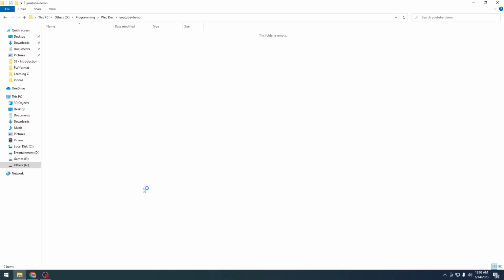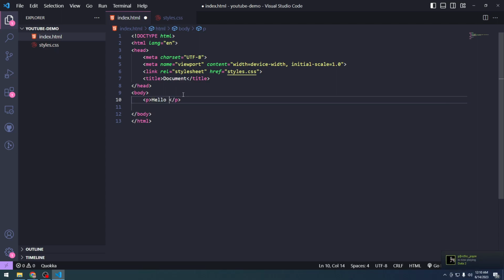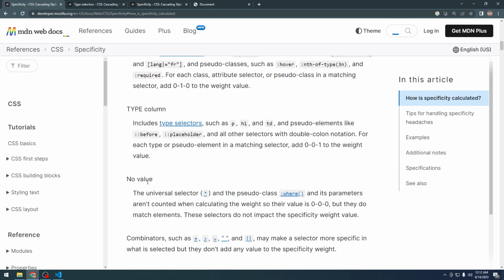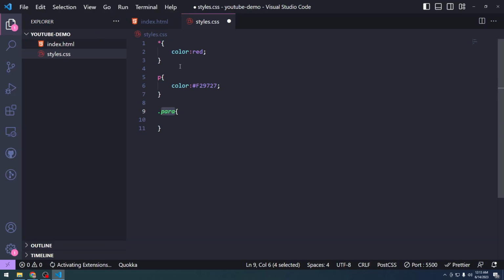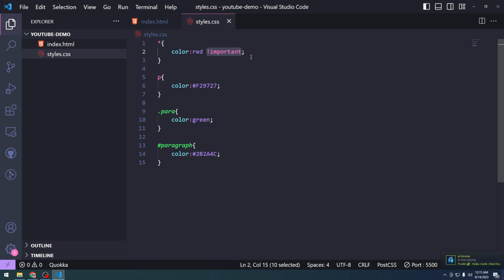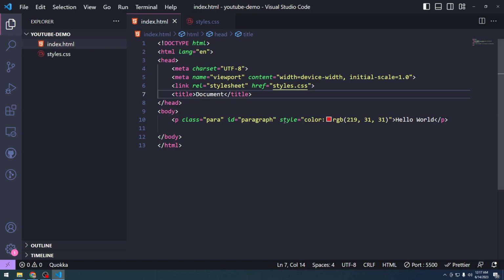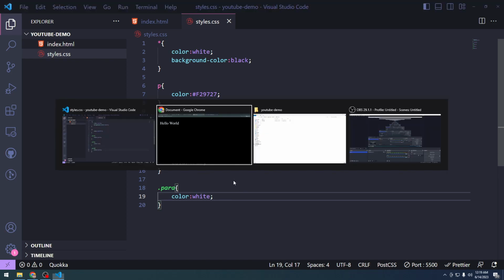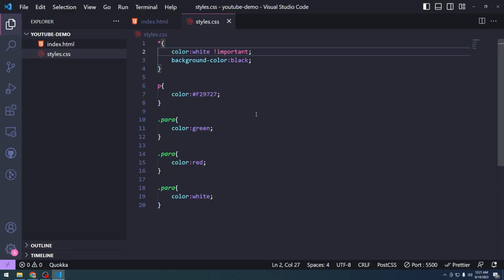CSS 05 -- How to determine CSS specificity & use it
Hello everyone, today we'll learn how the CSS specificity is determined and what happens if we were to use multiple selectors at once and how to overwrite the previous CSS rule as per your wish.